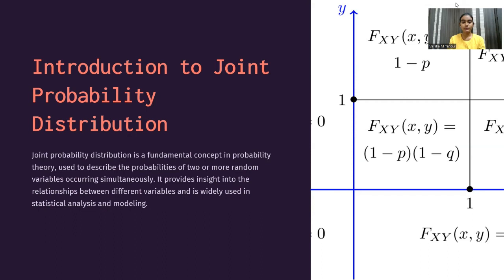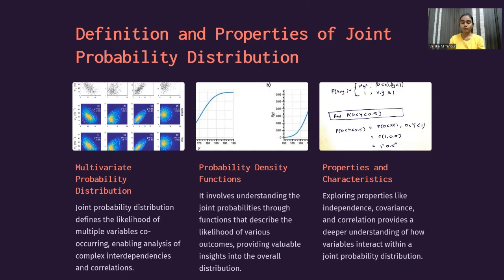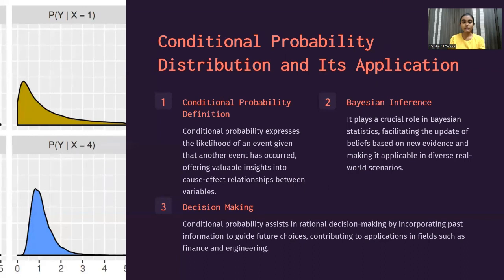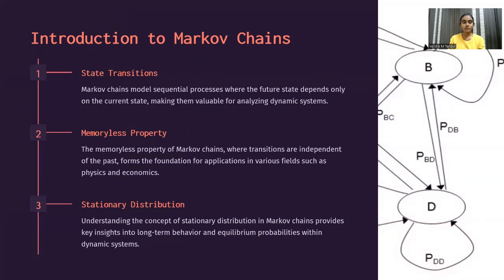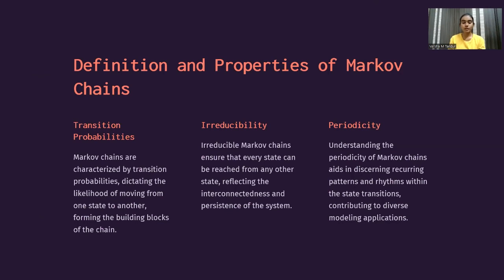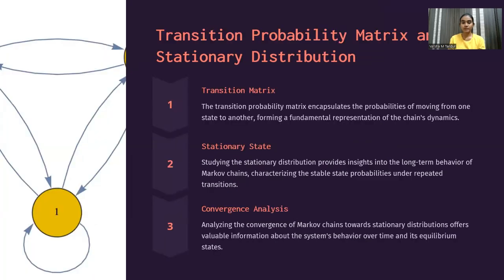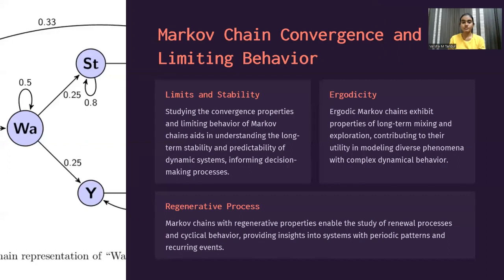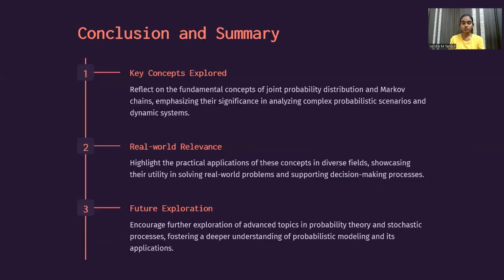Joint Probability| Markov Chain| Varsha M Tandur